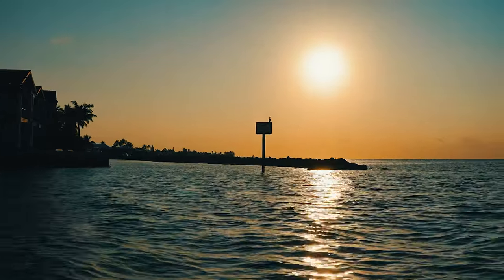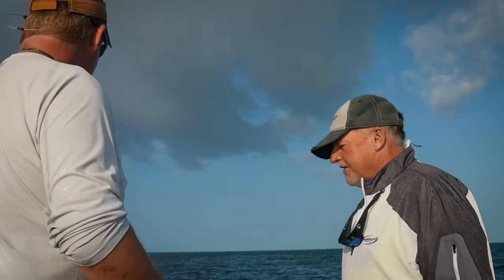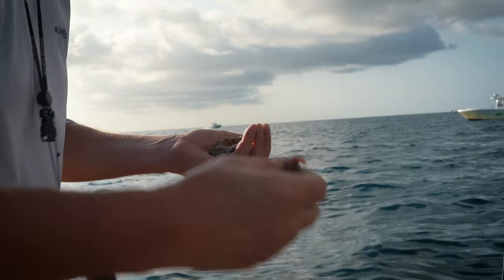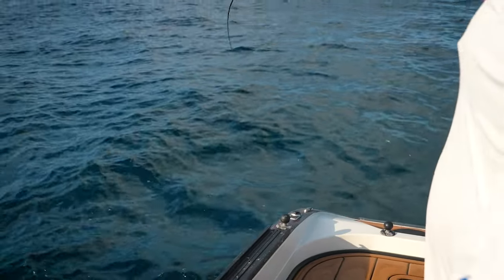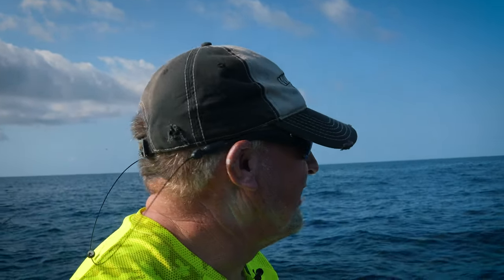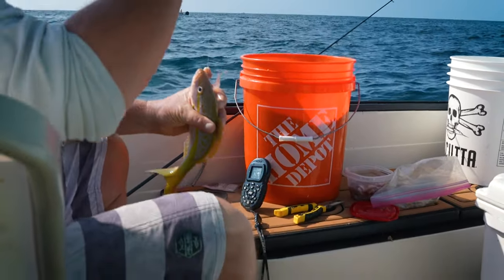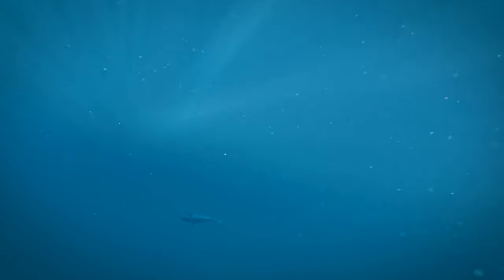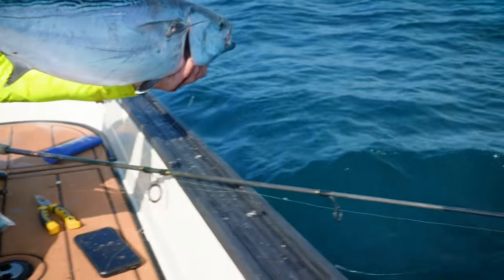Deep Sea Fishing off the Florida Keys!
Still in the Keys, we decided to spend some of our downtime fishing in the ocean for Yellowtail!

Bally Sports North / Bally Sports Wisconsin
SAT - 8:30 AM

CW-18 Milwaukee
MON - 8:30 AM
SUN - 10:00 AM

Sportsman Channel
TUES - 10:00 AM
THURS - 10:30 AM
SUN - 1:30 PM

He specializes in Wisconsin Walleye fishing on:
- Lake Winnebago
- Lake Poygan
- Lake Butte Des Morts
- Petenwell Flowage

Our mission is to involve youth in the outdoors to help preserve our future outdoor generation. We strive to put dignity and heritage back into the outdoors.